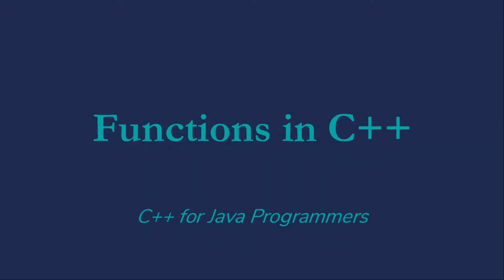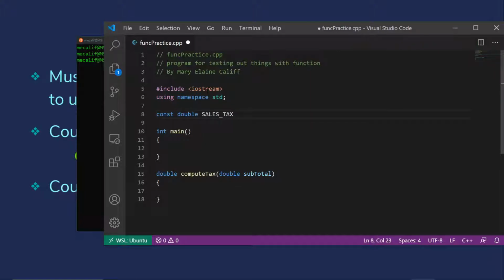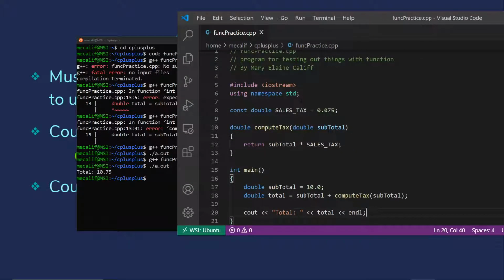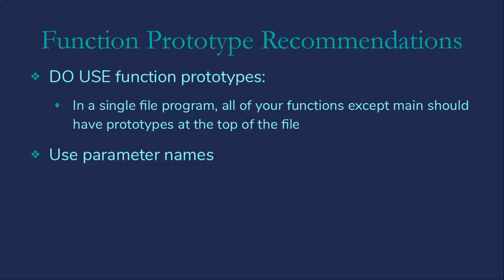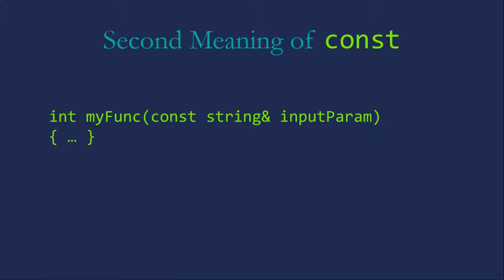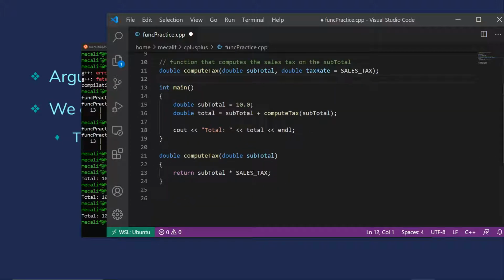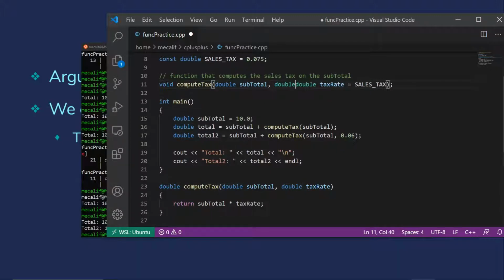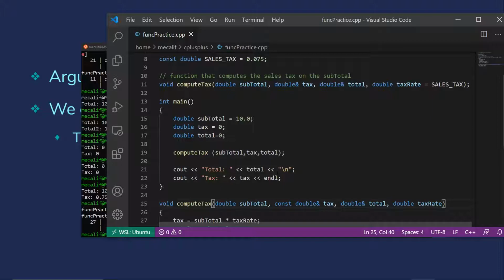C++ Functions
In introduction to C++ functions, emphasizing the differences between C++ and Java.

Timestamps
0:00 - Writing Functions
9:09 - Function Prototypes
10:51 - Function Parameters